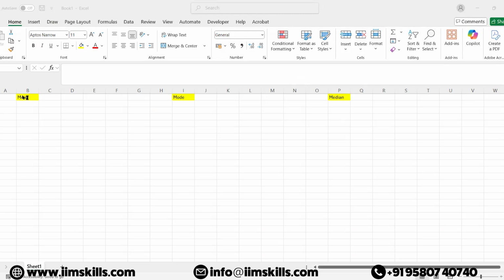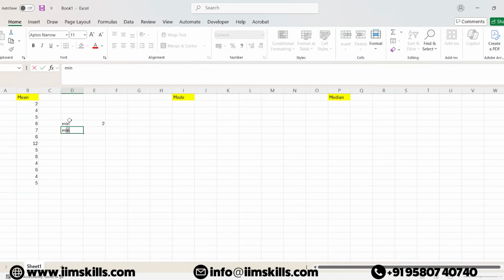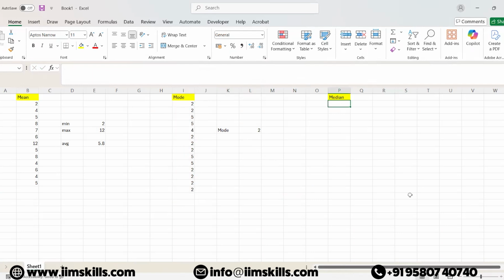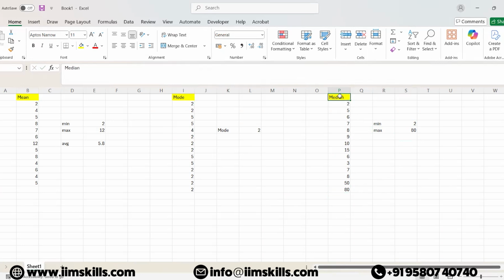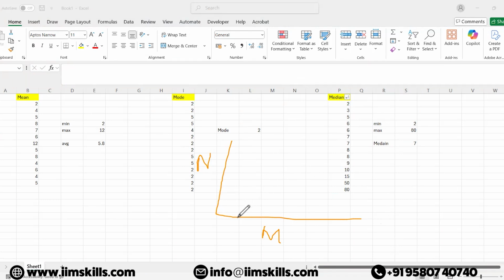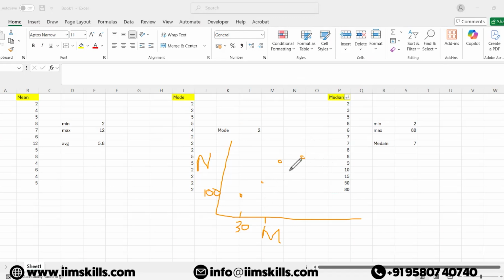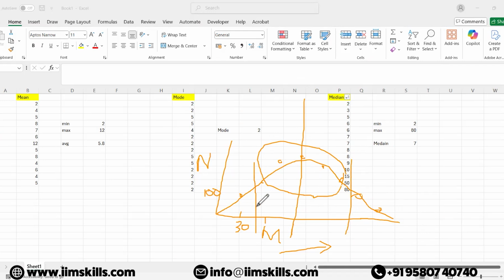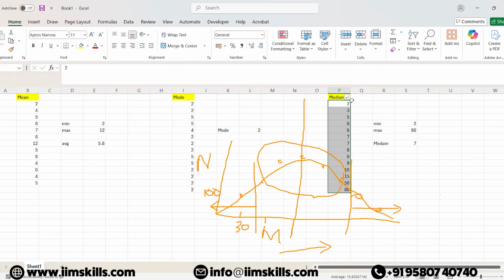Statistics for Beginners in Data Science (Part 4) | Learn from Scratch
In this session of Statistics for Beginners in Data Science, we go beyond theory and understand Mean, Median, and Mode with practical numerical examples.

Check this for the Full Guide of Statistics in Data Science

Measures of Central Tendency help us summarize large datasets using a single representative value. Instead of analyzing thousands of rows individually, we use mean, median, or mode to understand the overall pattern of the data.

In this video, you will learn:

• What is Central Tendency in Statistics
• Mean (Average) explained with an example
• Mode (Most frequent value) explained clearly
• Median (Middle value) with real-world example
• Mean vs Median vs Mode difference
• When to use Mean, Median, or Mode
• Why Median works better when data contains outliers
• How outliers affect the Mean

We also discuss practical examples like:

✔ Temperature data (Mode)
✔ Car prices in India (Median vs Mean)
✔ Student marks distribution (Normal distribution insight)

Understanding mean, median, and mode is crucial for:

Data Science
Machine Learning
Data Analytics

If you are learning statistics from scratch, this video will strengthen your foundation in descriptive statistics and prepare you for advanced topics like variance, standard deviation, and inferential statistics.